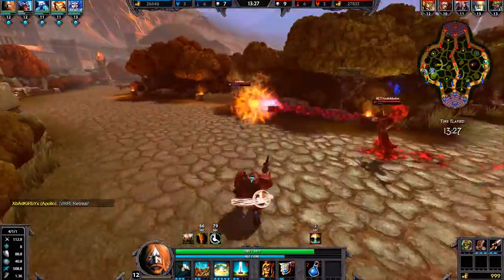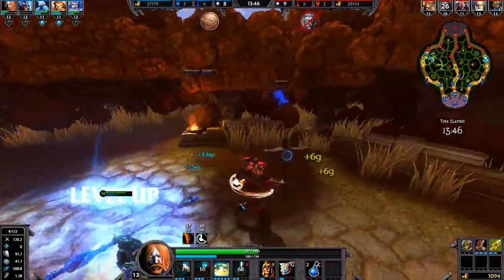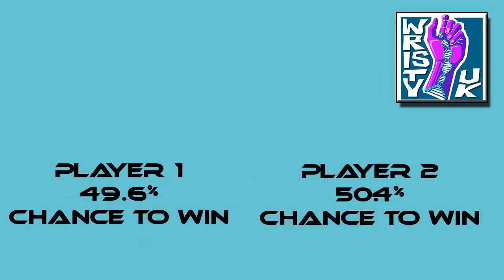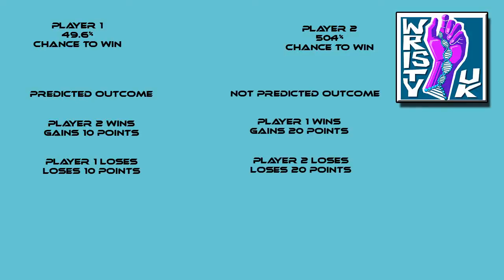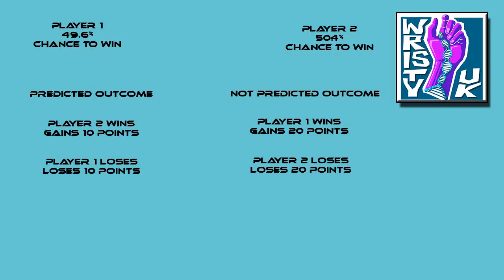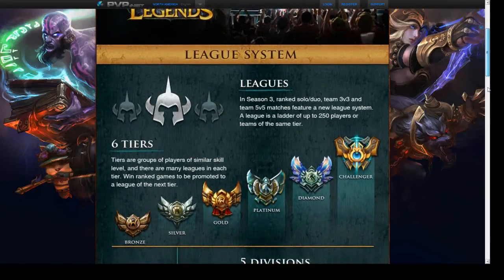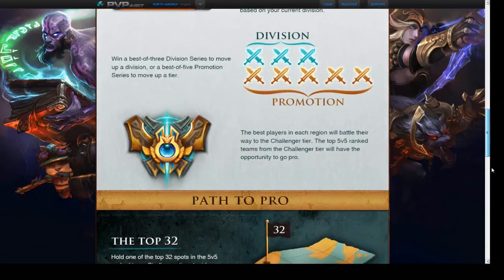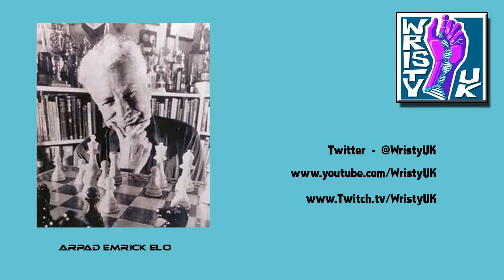Elo Rating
Elo Rating Where it comes from and how it works

Stay up to date on what I'm doing!